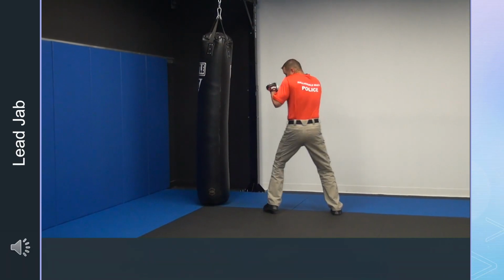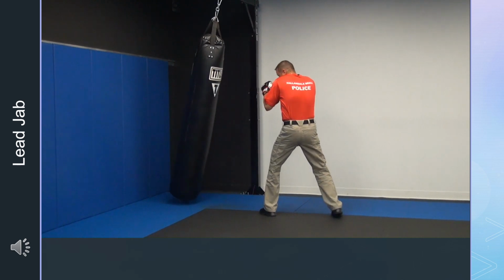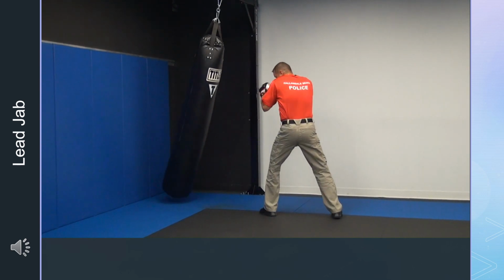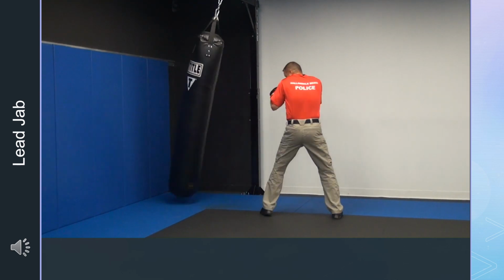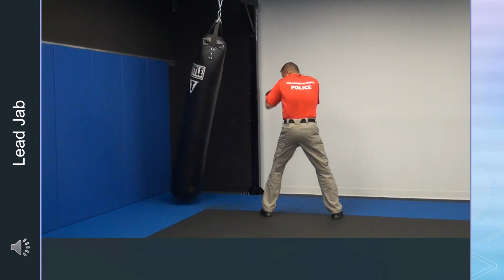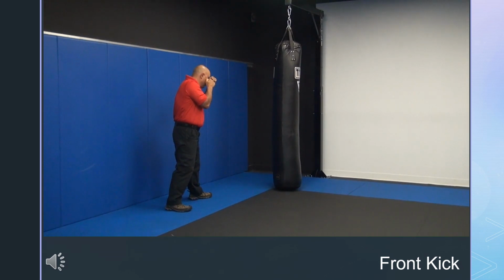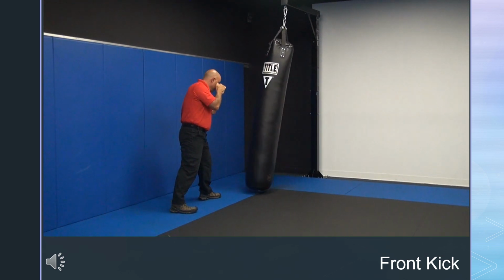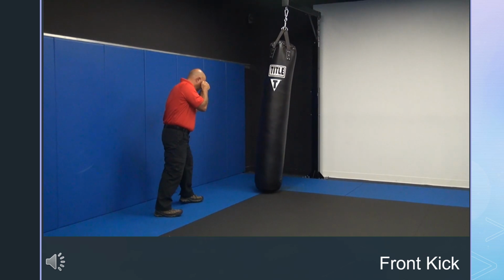Defensive Tactics Training